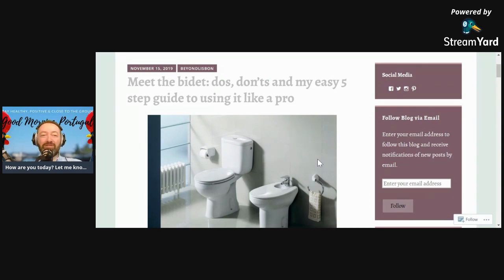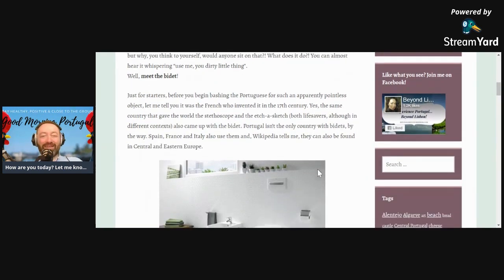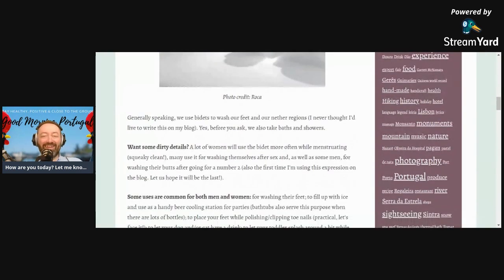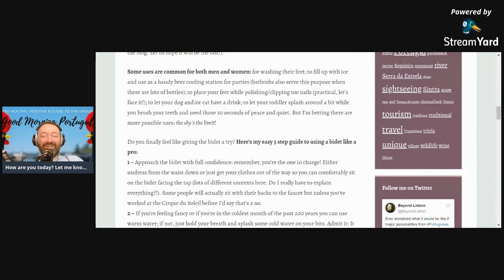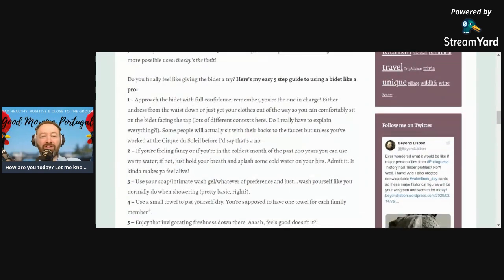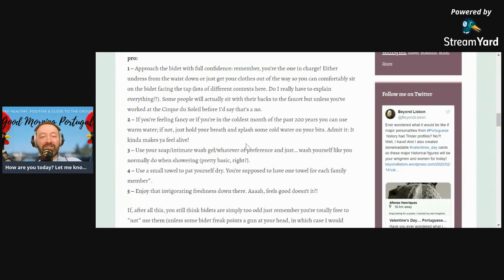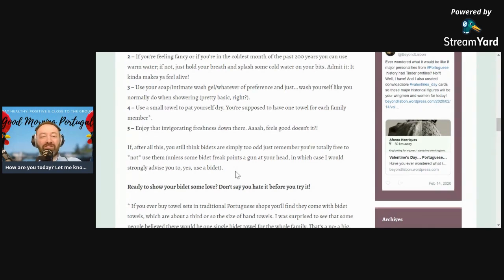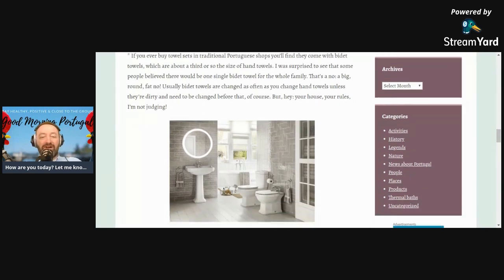Experience Portugal: Meet the Bidet(s)!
Superb insight into the dark art of bidet use.

The questions you've been afraid to ask.

Excellent anal-ysis (-: from Beyond Lisbon's Catia Lima in her easy 5-step guide, which you should look